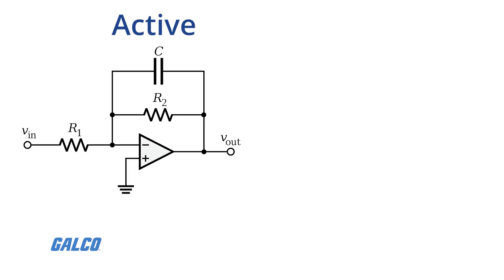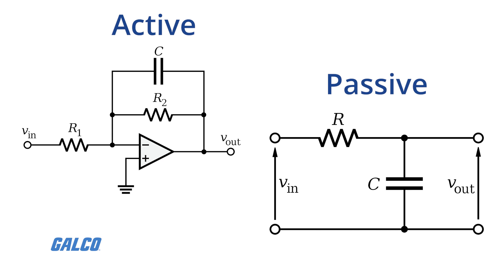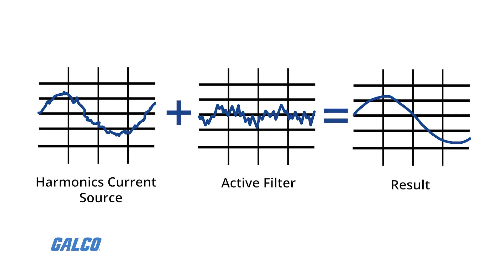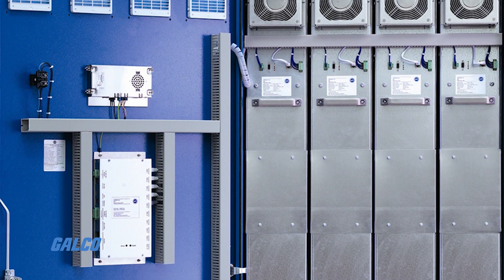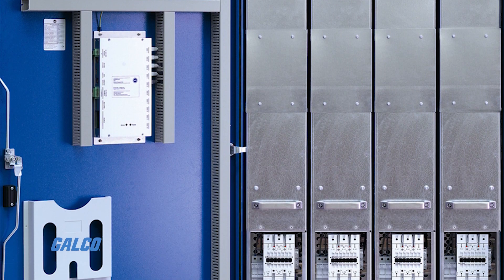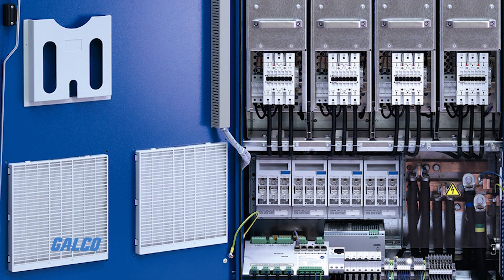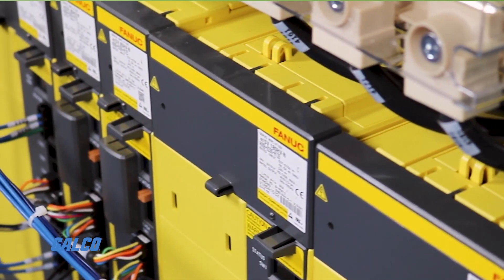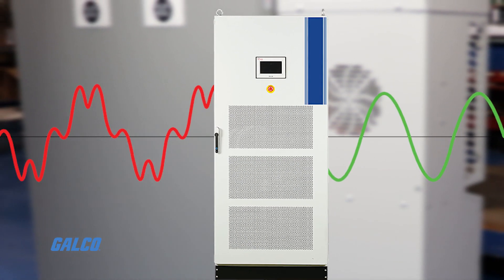What is Active Filtering? - A Galco TV Tech Tip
An electronic filter is a component or device that filters the frequency of an electronic signal. They can attenuate unwanted frequencies, enhance wanted ones, or both. This can be achieved passively or actively, and each method offers advantages and disadvantages. Active filtering relies on components that require their own source of power to work.
Active filters are largely used to mitigate harmonics on the line side of control equipment, like an AC drive. Harmonics reduce the amount of usable power that’s delivered to a load, but an active filter can smooth the waveform and boost the resulting signal.

To learn more about how to apply an active filter to your application, contact our experts